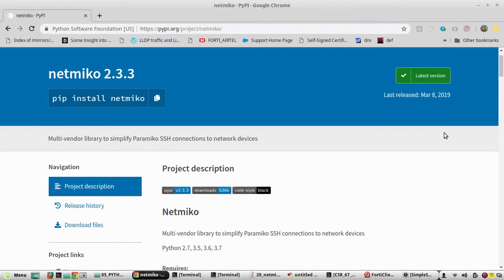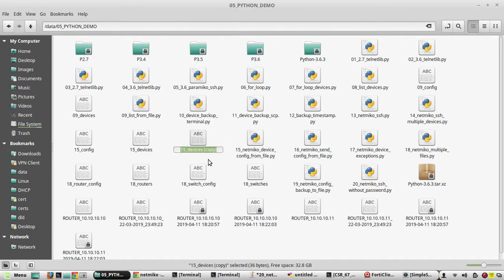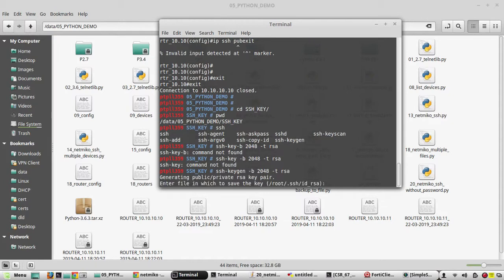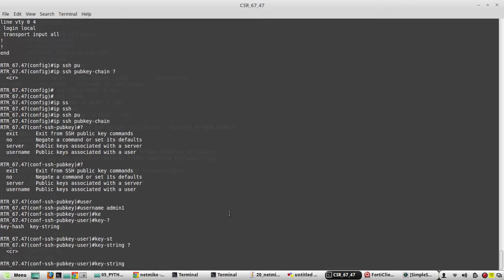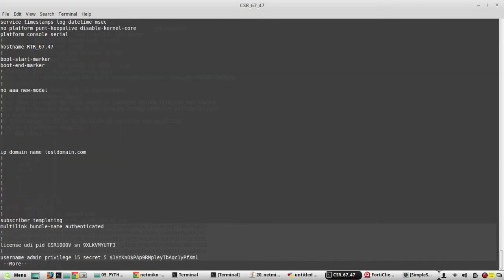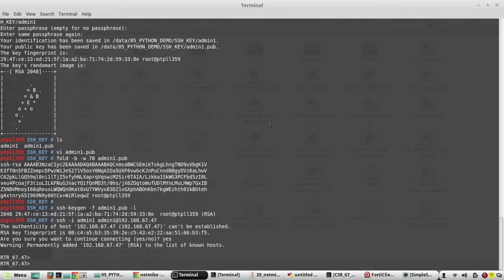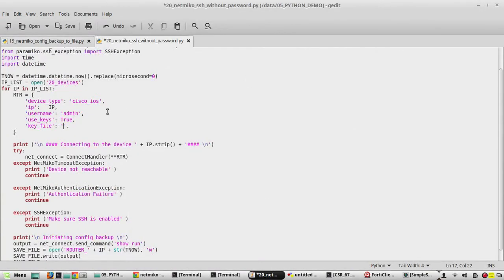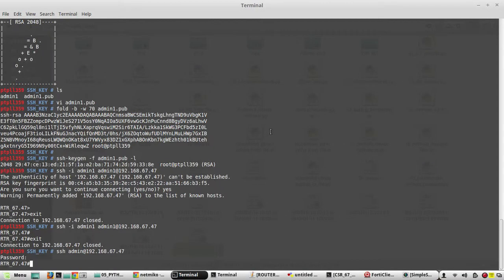Python learning | Part 24 |Netmiko Cisco SSH using RSA keypair for automation | without password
𝗙𝗼𝗿 𝗖𝗼𝗺𝗽𝗹𝗲𝘁𝗲 𝗣𝘆𝘁𝗵𝗼𝗻 𝗙𝗼𝗿 𝗡𝗲𝘁𝘄𝗼𝗿𝗸 𝗘𝗻𝗴𝗶𝗻𝗲𝗲𝗿𝘀 𝗖𝗼𝘂𝗿𝘀𝗲:
Video explaining how to SSH Cisco Routers Switches using SSH RSA key pair

This video demonstrates how to initiate SSH Cisco device using RSA keypair from Netmiko. This can help in automating configuration tasks.
This includes
How to generate rsa keypair using ssh-keygen in linux
how to add the key in Cisco router for trusting the user public key
How to use 'use keys' and 'key_file' in netmiko for sh without password
Script

ssh-keygen -b 2048 -t rsa

The maximum line length at the Cisco CLI is 254 characters, but it's convenient to wrap smaller than this so that it fits on a terminal line.
show run
fold -b -w 70 admin1.pub

ip ssh pubkey-chain
  username admin1
   key-hash ssh-rsa 83D9C8976CF994C80FFBCA704C9FCD90 shibi.v@ptpll359
ssh-keygen -f admin1.pub -l

TNOW = datetime.datetime.now().replace(microsecond=0)
IP_LIST = open('20_devices')
for IP in IP_LIST:
    print ('\n'+ IP.strip() + ' \n' )
    RTR = {
    'ip':   IP,
    'username': 'admin1',
    'use_keys': True,
    'key_file': '/data/05_PYTHON_DEMO/SSH_KEY/admin1',
    'device_type': 'cisco_ios',